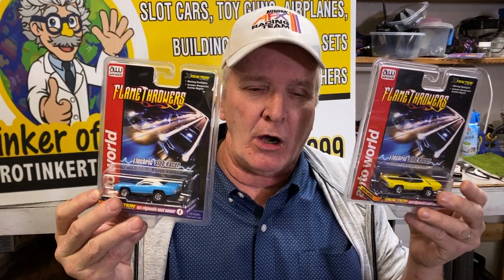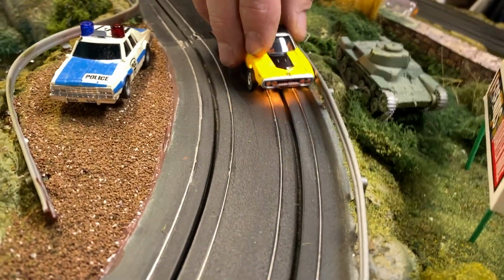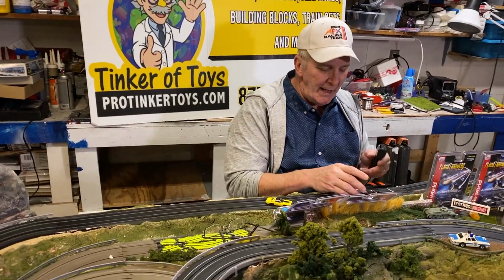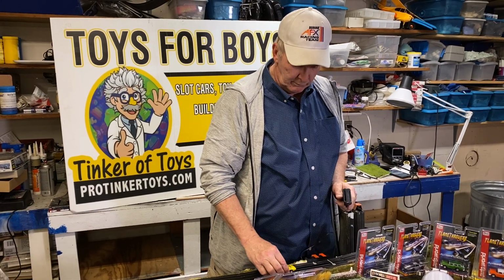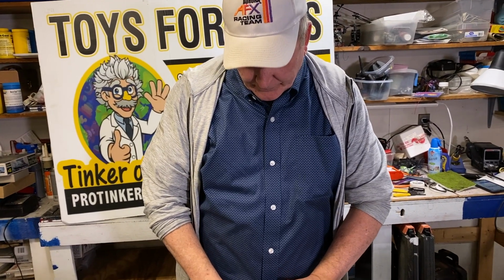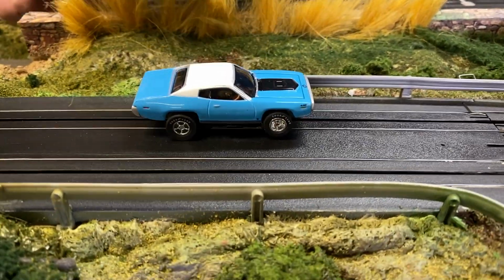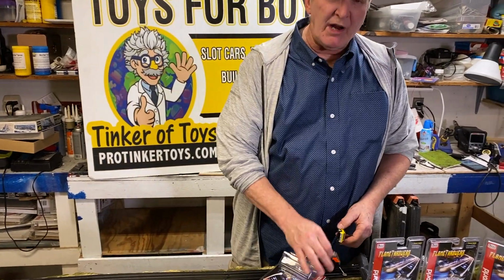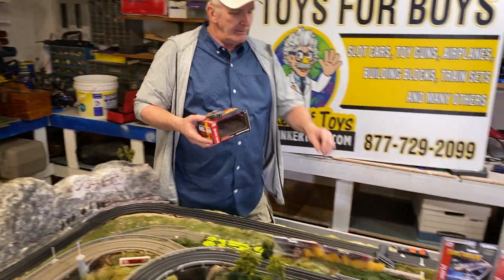#4 - 1971 Plymouth Road Runner - Flamethrower - X-Traction - Release 33 | SC366 | Auto World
Information:

- Flamethrower - X-Traction - Release 33 | SC366 | Auto World Slot Cars. FAST FAST FAST! Get the special edition car now before we sell out!

Auto World X-Traction Release 33 FLAMETHROWERS!

The X-Traction chassis is a modified version of the classic pancake design used in Auto World's ThunderJet Chassis. Increased weight and larger rear wheels provide better performance and superior handling. Underneath, and Ultra-G neodymium traction magnet adds even more track-gripping handling through the tightest curves for maximum racing excitement!

 Flamethrower - X-Traction - Release 33
#1 - Auto World –

1970 Chevy Camaro - Orange/Grey

1970 Chevy Camaro - Orange

#2  - Auto World –

2005 Ford GT 40 - Silver

2005 Ford GT 40 - Black

#3  - Auto World –

1956 Chevrolet Nomad - Orange

1956 Chevrolet Nomad - Green

#4  - Auto World –

1971 Plymouth Road Runner - Yellow

1971 Plymouth Road Runner - Blue

Details:

SC366
#1 - 1970 Chevy Camaro
#2 - 2005 Ford GT 40
#3 - 1956 Chevrolet Nomad
#4 - 1971 Plymouth Road Runner
Auto World
Includes Neodymium Magnets
Track and Slot Cars are 100% Compatible with all Auto World and AFX Race Sets
HO
1/64
Slot Cars are 100% Compatible with Tomy and AFX Sets